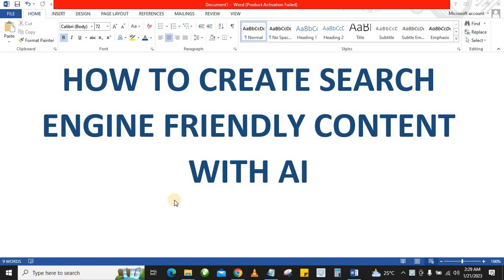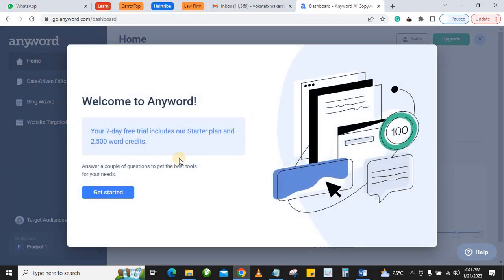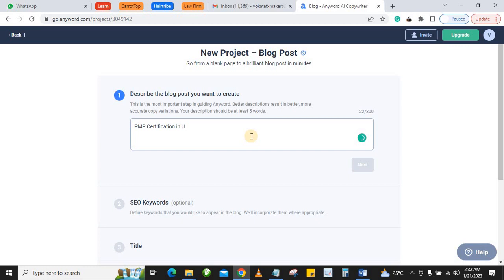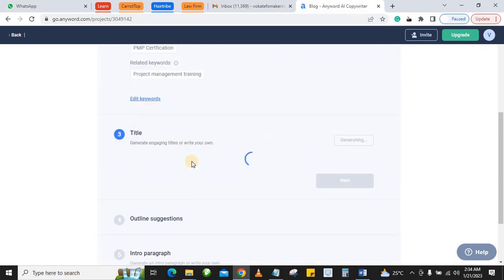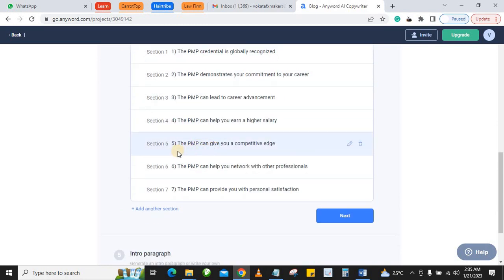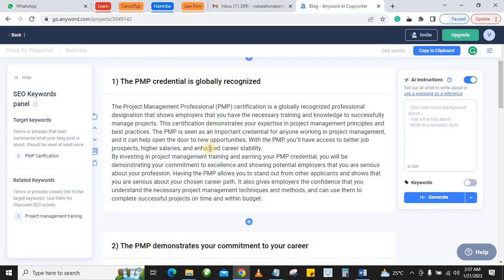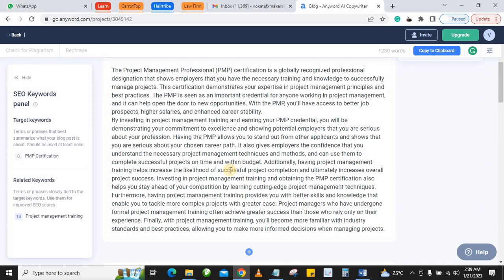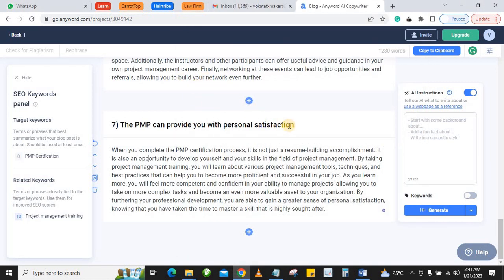How To Create SEO Friendly Content With AI (Best AI Content Writer)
Creating content with ai is one of the investments you need to make your life easier and automate your content marketing efforts. No matter the kind of content you want to create, the right copywriter ai can help you get that done in minutes.

In this video, I share with you how to write SEO-friendly content with one of the best ai out there, and you can get this done in minutes, and another couple of minutes editing the content if you want it to rank higher on Google.